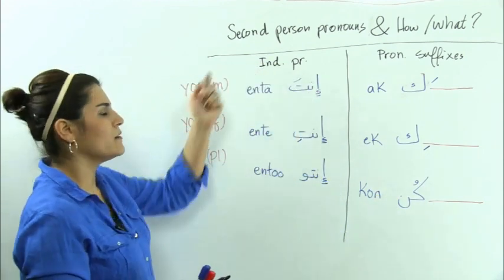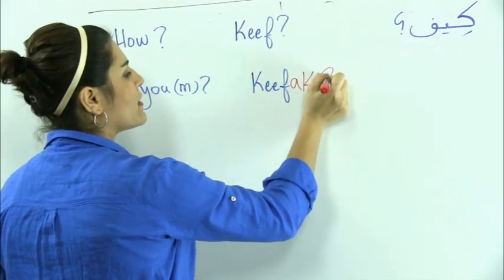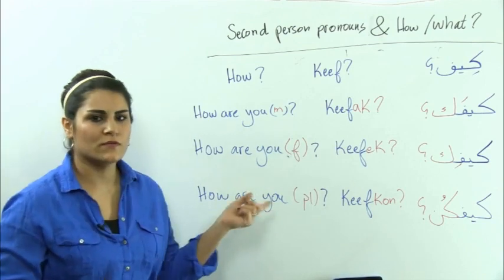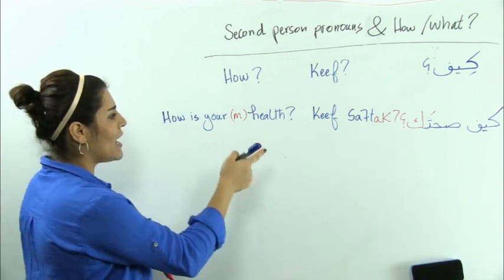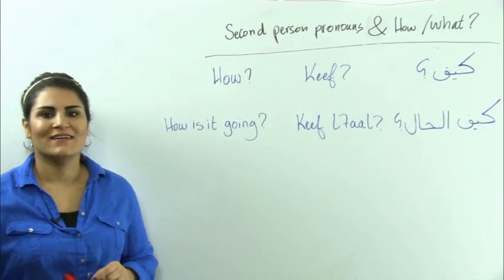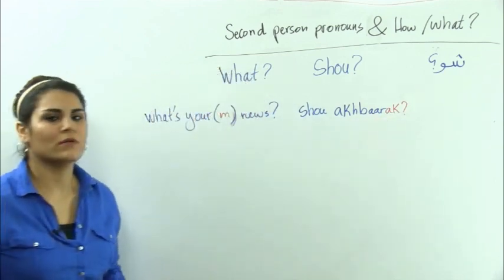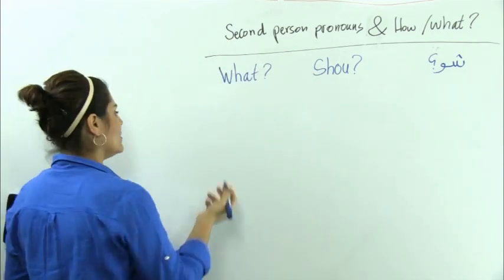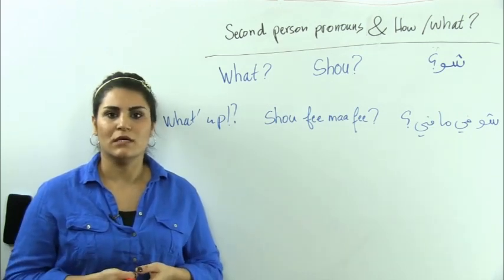Urban Arabic 2 - Ask "How are you?" & "What's up?"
Learn to start a conversation with these important questions used dozens of times every day by Arabic speakers. Also taught in this lesson are the all important pronouns: "you (masculine)", "you (feminine)" and "you (plural)"

This video covers Book 1, Lesson 1, Section B in Saifi Institute's Urban Arabic curriculum.

Note: For stricklers of the chatting language there are a few inconsistencies here. As always, it is best to use the actual Arabic script when learning Arabic.